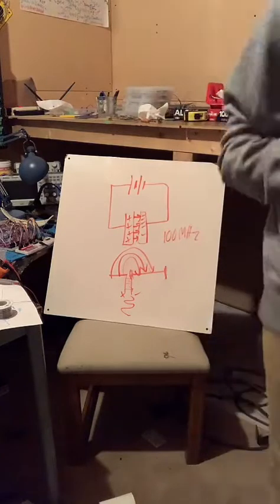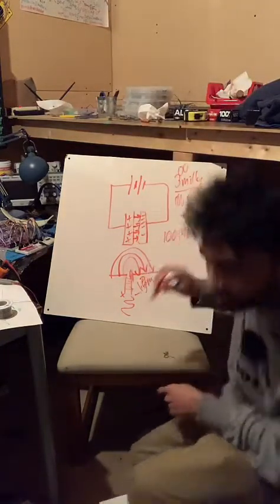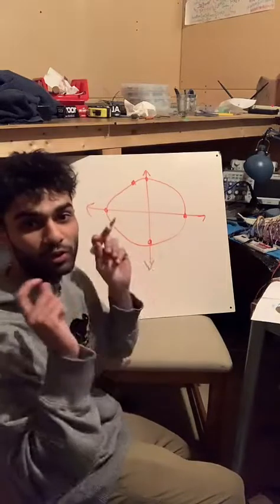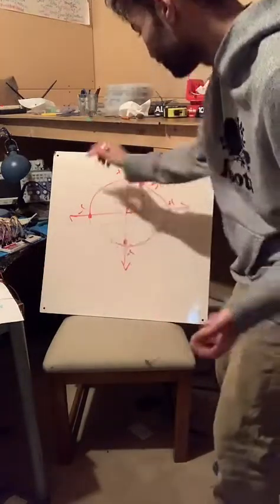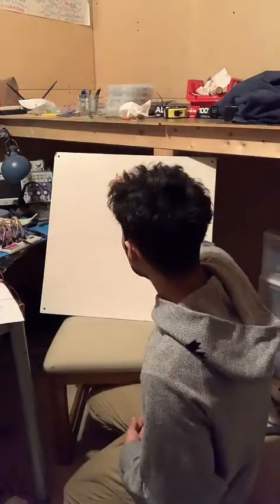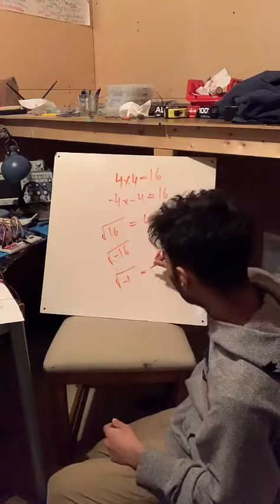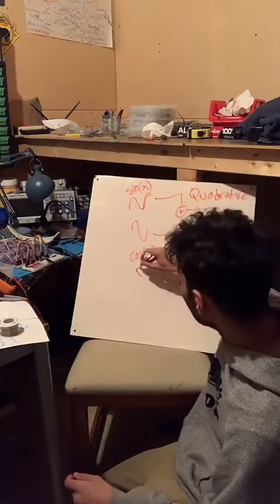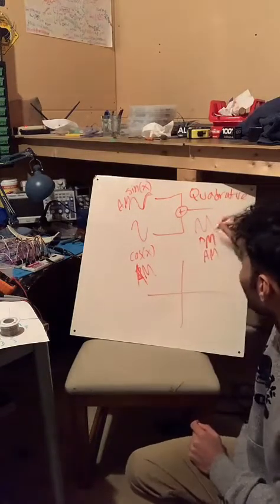Electronics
A live stream done on in the midnight of April 25 2022